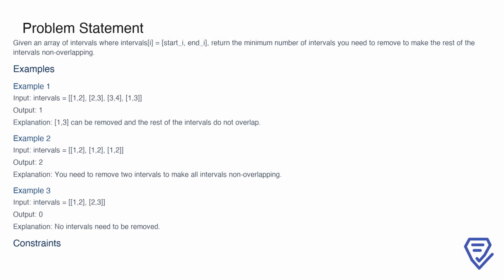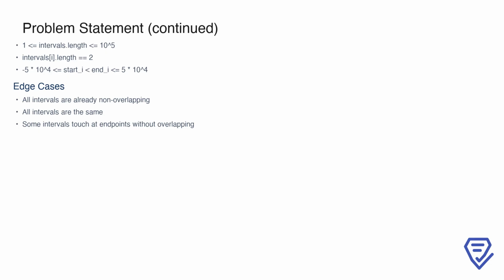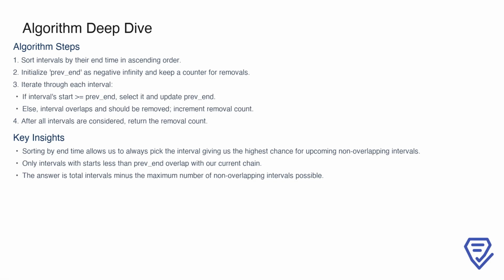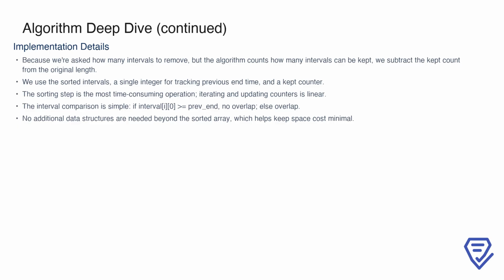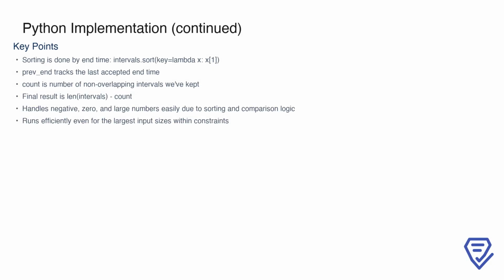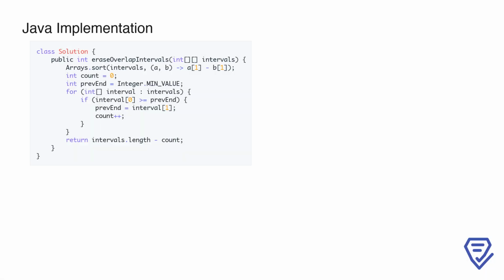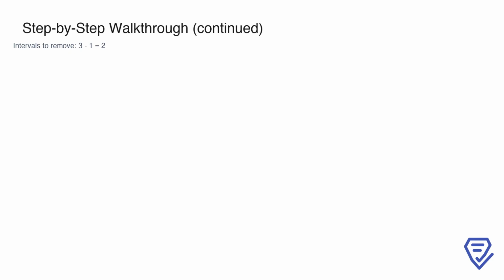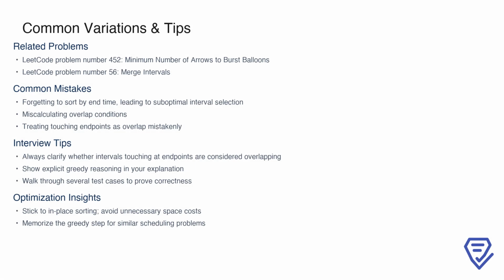LeetCode 435 Non-overlapping Intervals (Python/Java)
🔥 LeetCode 435: Non-overlapping Intervals - Complete Tutorial

📊 Problem Information:
• Difficulty: Medium
• Time Complexity: O(n log n)
• Space Complexity: O(1)
• Category: Greedy

🏷️ Topics & Tags:
• Greedy, Sorting, Interval

🏢 Companies:
• Amazon, Google, Microsoft, Facebook, Apple

⏰ Video Timeline:
00:00 - LeetCode 435: Non-overlapping Intervals
00:36 - Problem Statement
01:50 - Approach & Strategy
02:41 - Algorithm Deep Dive
03:31 - Algorithm Deep Dive (continued)
04:12 - Python Implementation
04:55 - Python Implementation (continued)
05:37 - Java Implementation
06:14 - Step-by-Step Walkthrough
06:51 - Step-by-Step Walkthrough (continued)
07:14 - Time & Space Complexity
07:48 - Common Variations & Tips
08:26 - Thank You!

🔗 Similar Problems:
• LeetCode 452 Minimum Number of Arrows to Burst Balloons
• LeetCode 56 Merge Intervals
• LeetCode 605 Can Place Flowers
• LeetCode 986 Interval List Intersections